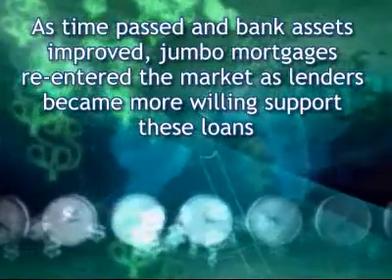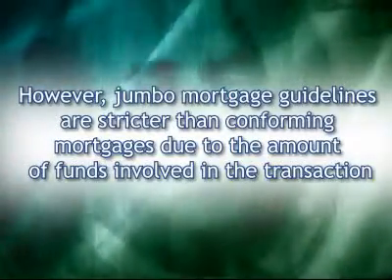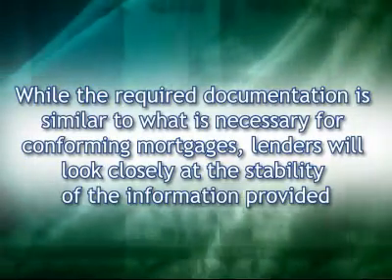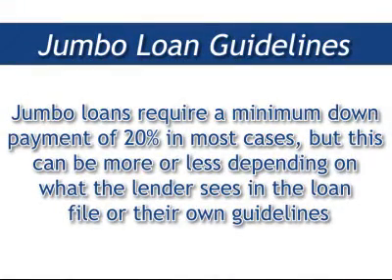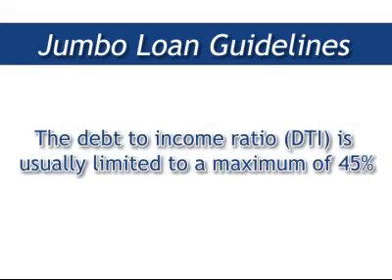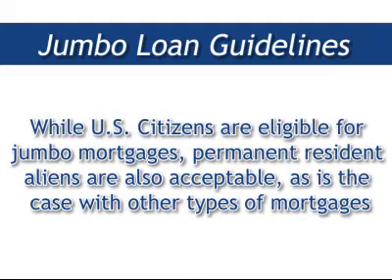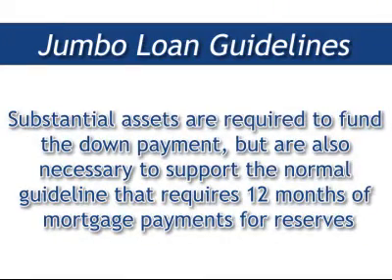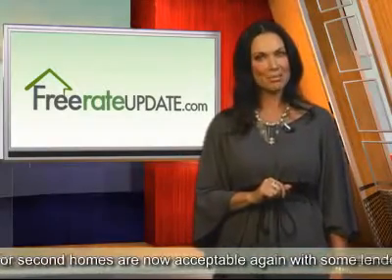Jumbo Mortgages: Knowing What Is Necessary for a Jumbo Mortgage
Many consumers across the nation require jumbo mortgages in order to purchase a home since, in many places, the amount of financing required is above the conforming and FHA loan limits. Knowing what is necessary for a jumbo mortgage will help borrowers prepare in advance.

Knowing in advance what is necessary to obtain a jumbo mortgage helps consumers to be better prepared for the loan process and, thus, be able to obtain the lowest jumbo mortgage rates. FreeRateUpdate.com is helping consumers find Jumbo Loan Lenders. Take advantage of the Jumbo Loan Program and get the lowest Jumbo Loan Rates through